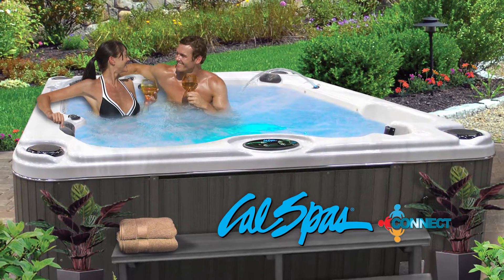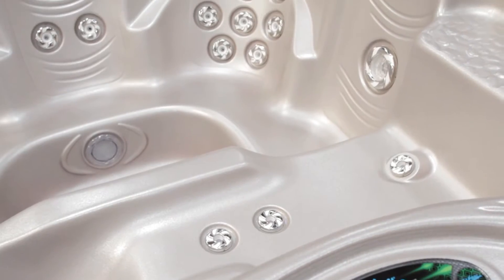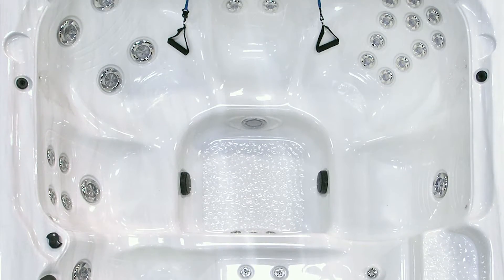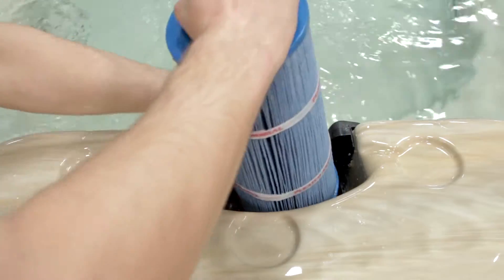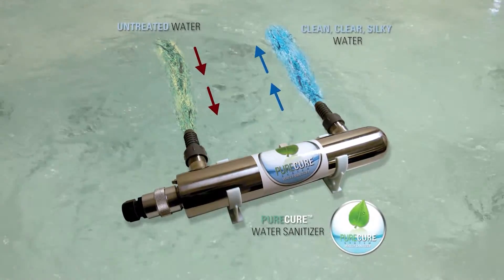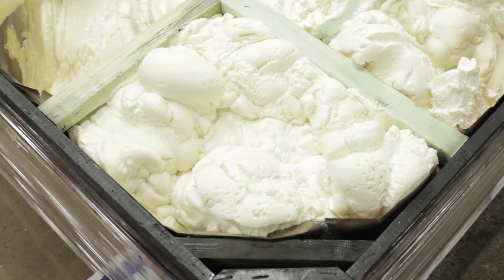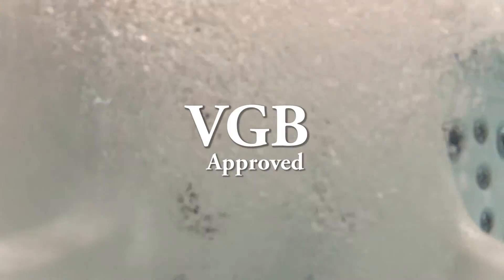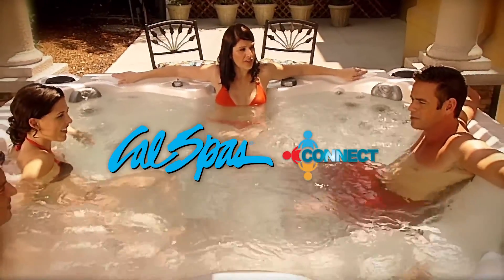Cal Spas Hot Tubs, Spas and Swim Spas for Sale. Cal Spas Connect Spa.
Cal Spas Hot Tubs, Spas and Swim Spas for Sale. The Cal Spas Connect Spa.